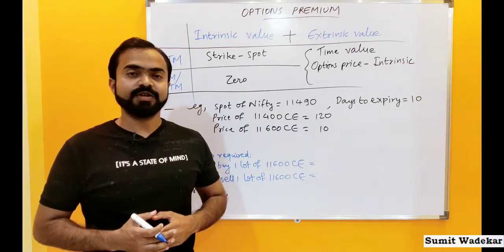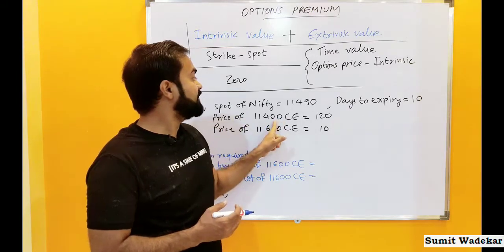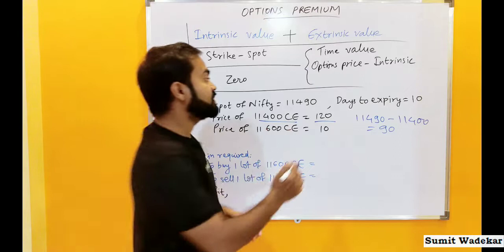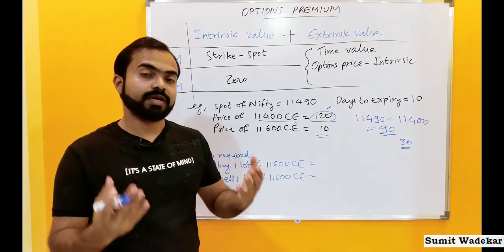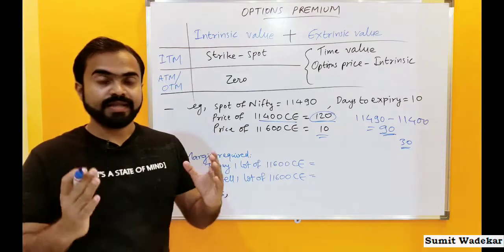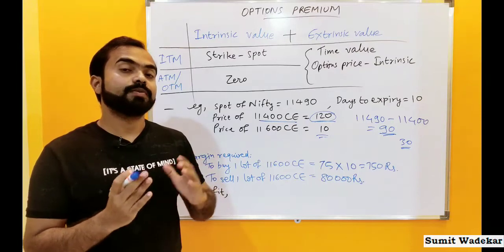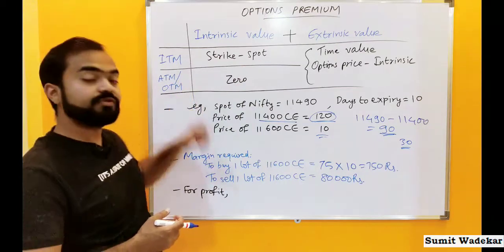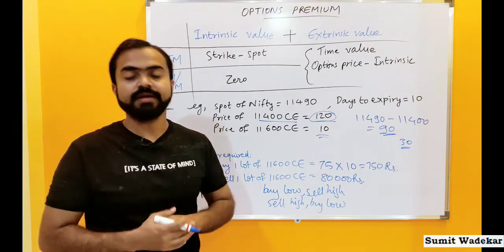B2V3 Options Premium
Basics of Share Market
Video 3
Options Premium